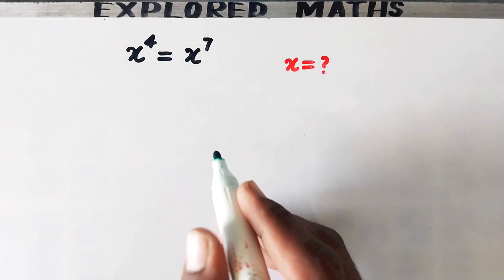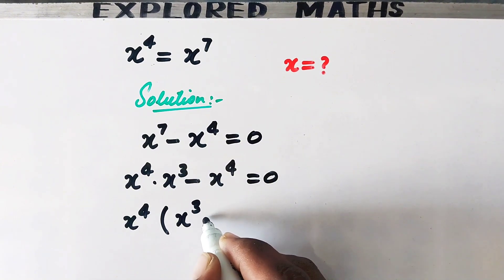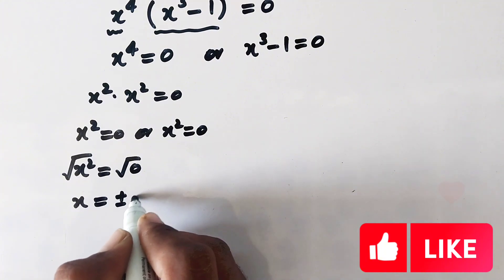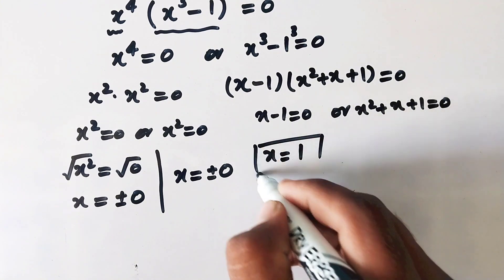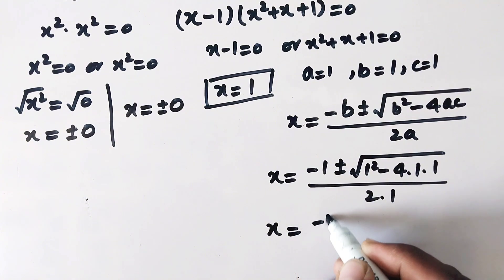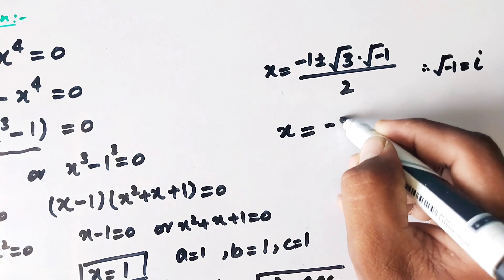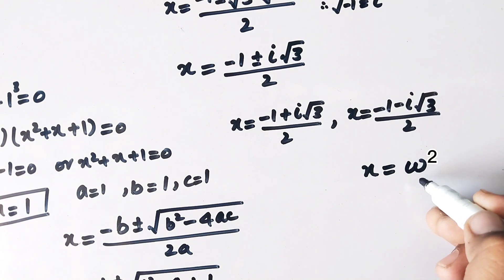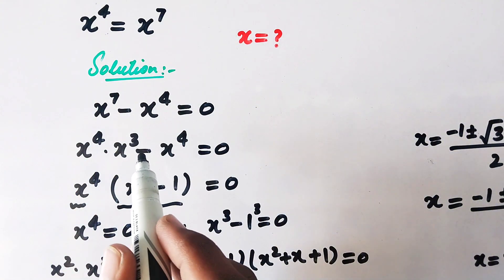A Very Nice Algebra Problem || Olympiad Math Question